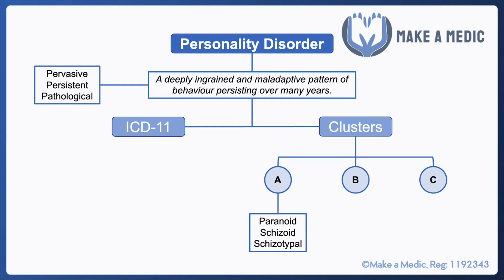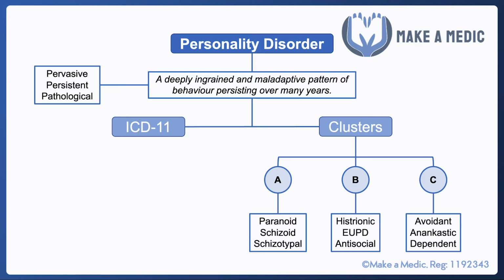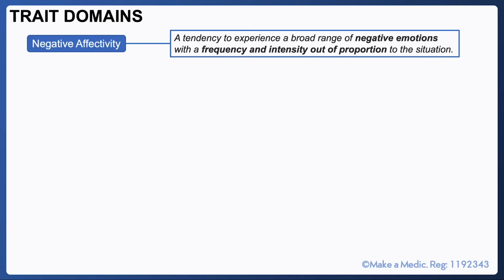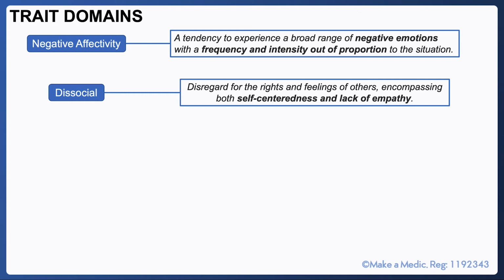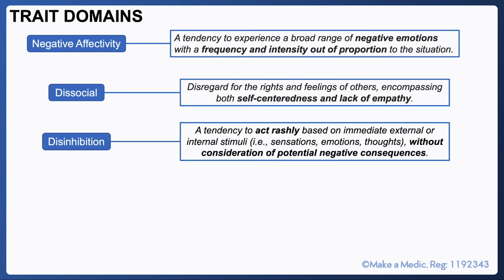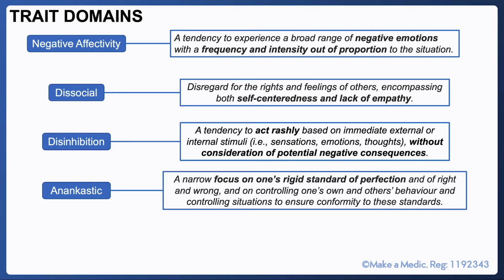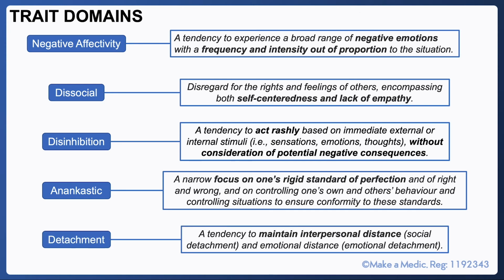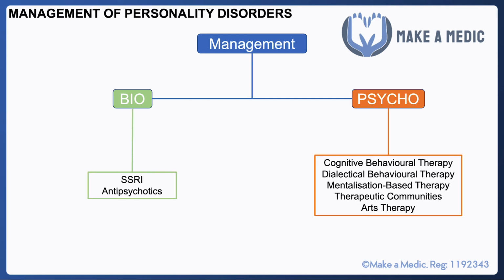Personality Disorders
Personality disorders are psychiatric conditions in which patients demonstrate behaviours that are considered to deviate considerably from that of an average person. Personality disorders were previously grouped into clusters, however, the classification system has since changed.

In this video we go through both methods of classifying personality disorders.